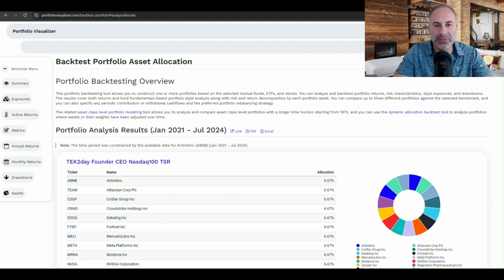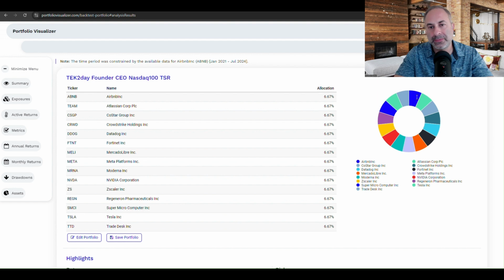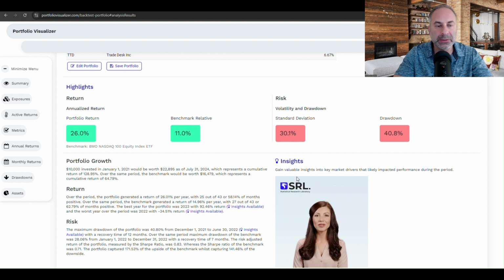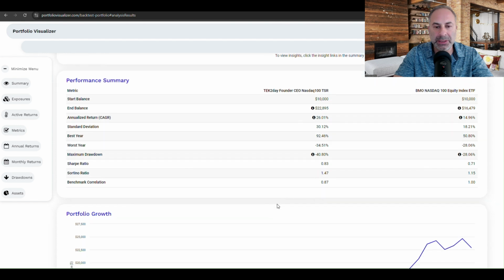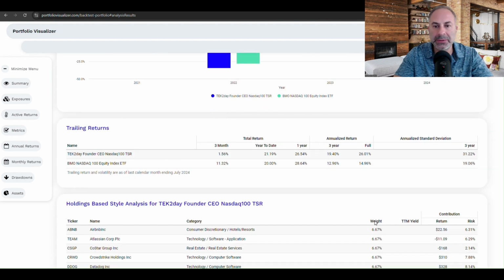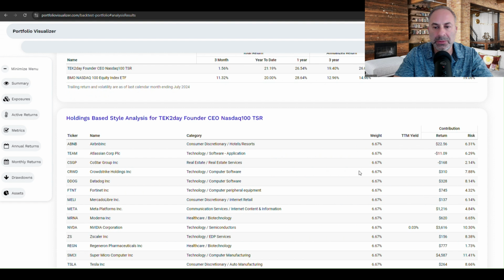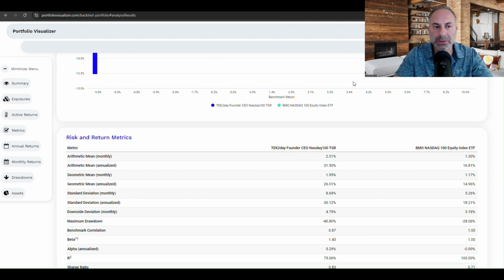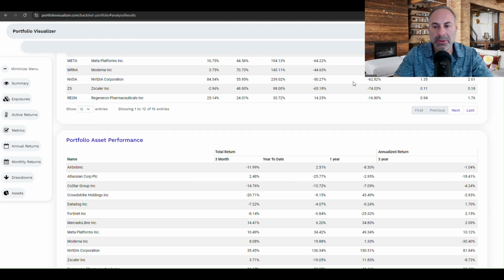Ep. 503: Backtesting The TEK2day Founder CEO Portfolio